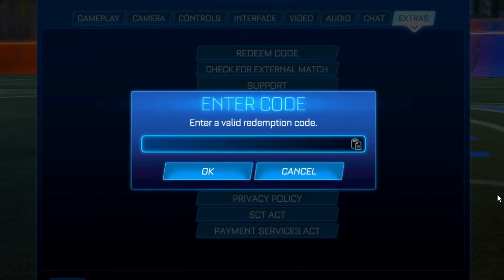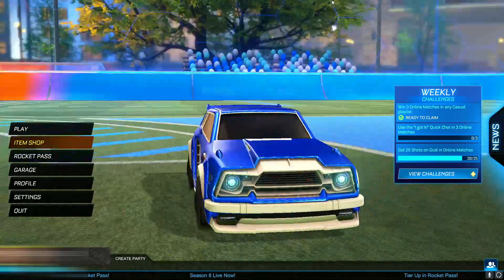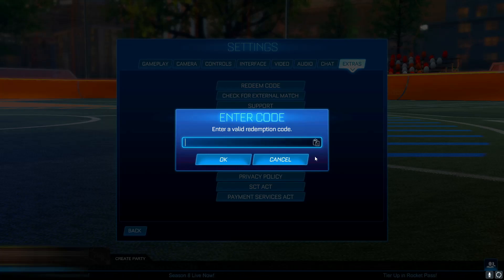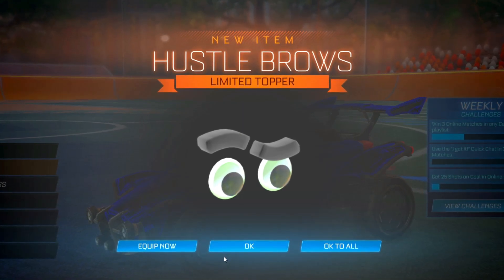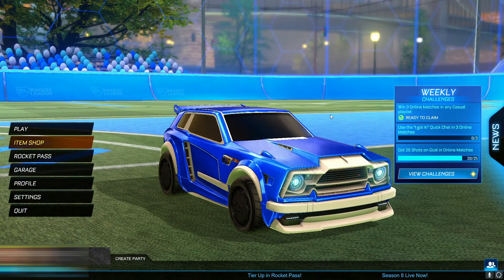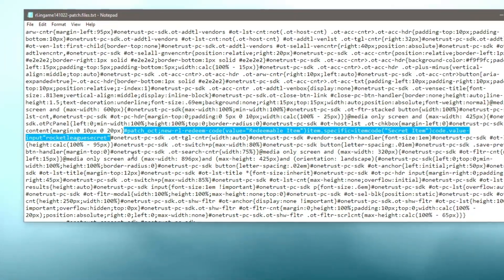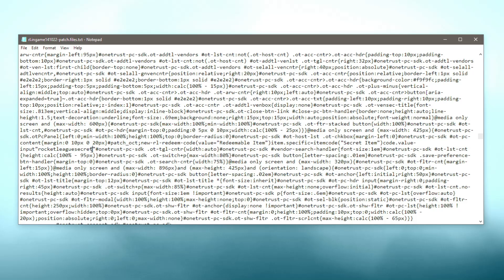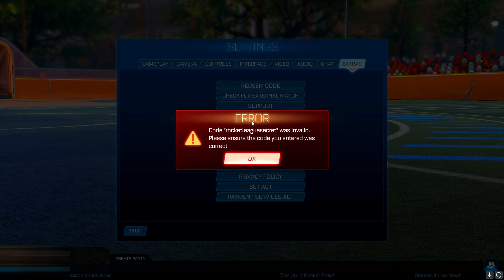Rocket League New SECRET Redeem Codes!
In this video, I show you all of the FREE Rocket League New SECRET Redeem Codes!

Title: Rocket League New SECRET Redeem Codes!

Oly - 2021